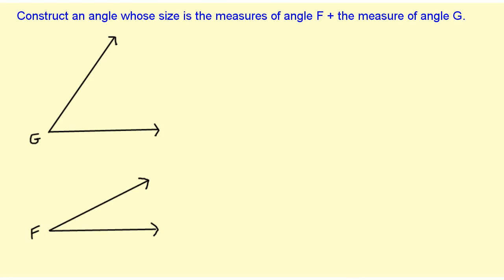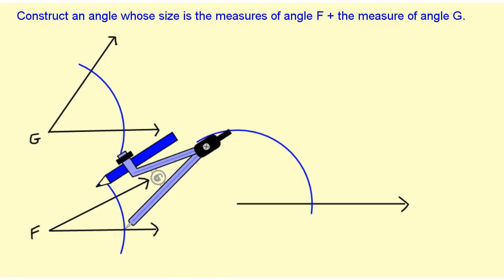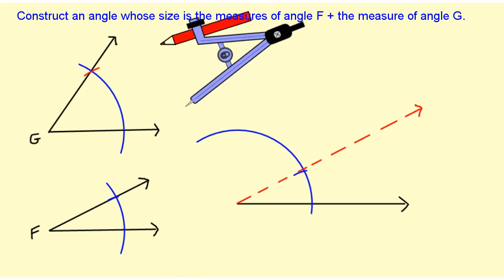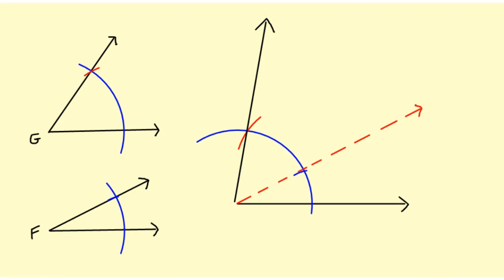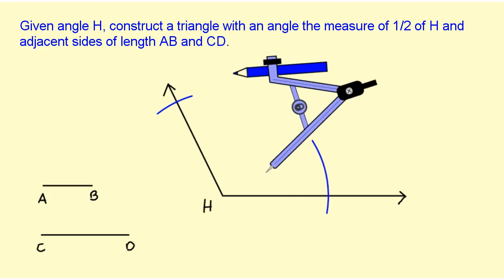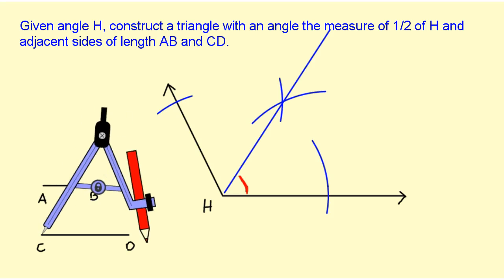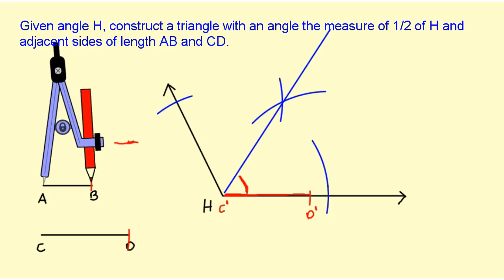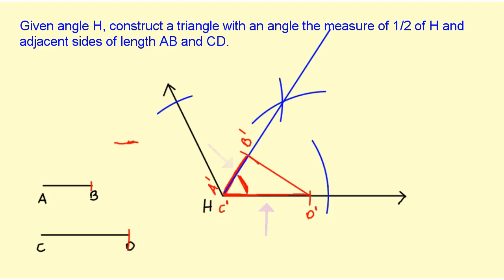Sec 4.6 Examples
This video shows how to add angles using a compass and straight edge.  There is also an example of constructing a triangle with given constraints.